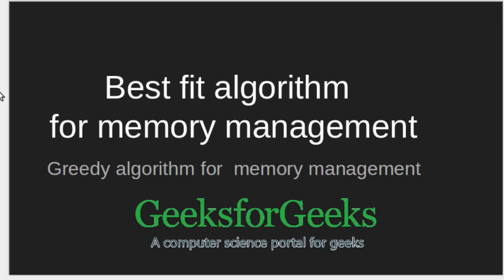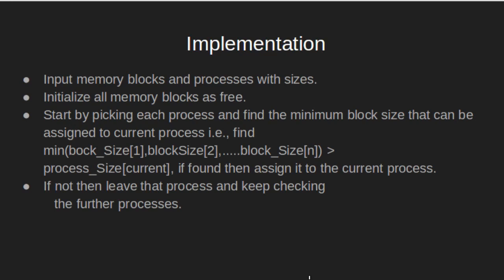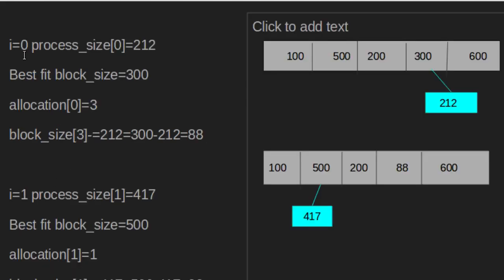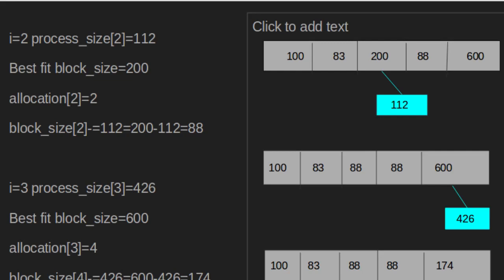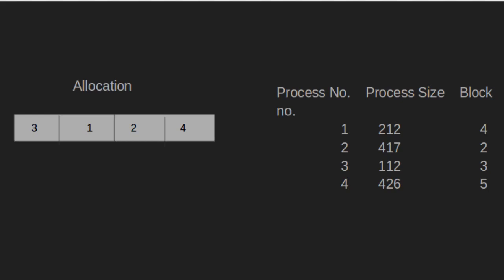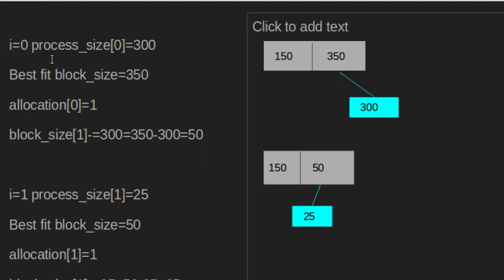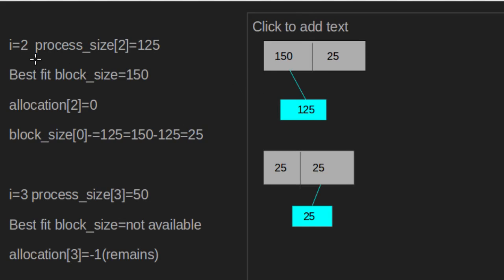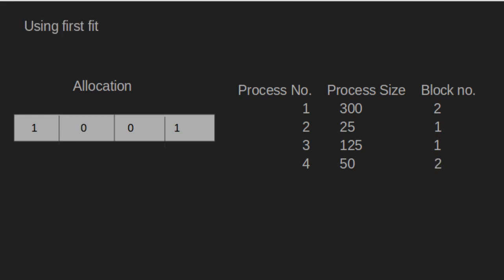Best Fit algorithm in Memory Management | GeeksforGeeks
This video is contributed by Komal Kungwani